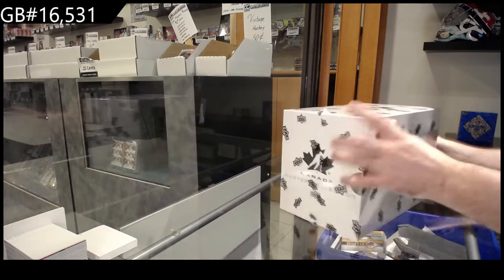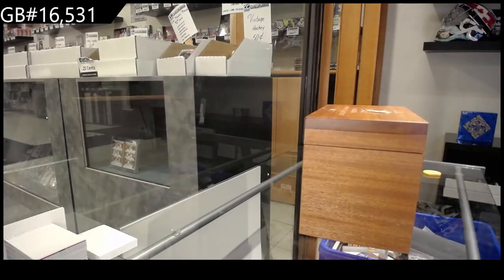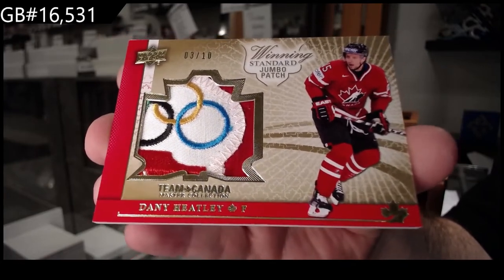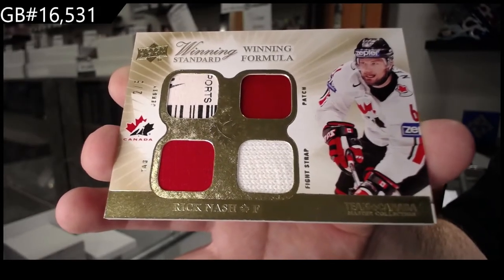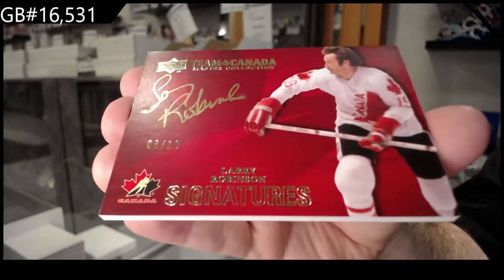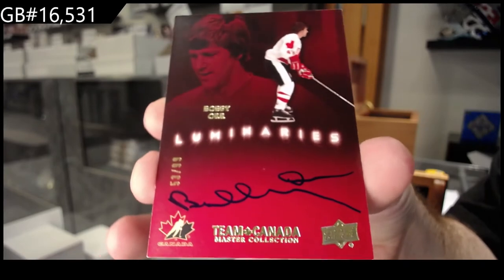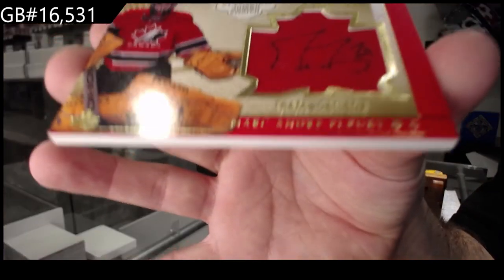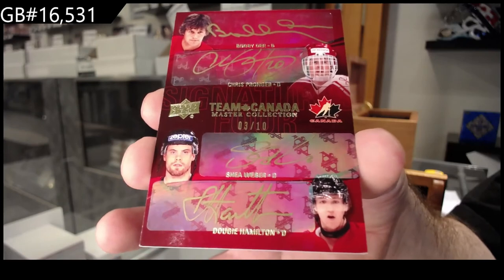14-15 Upper Deck Team Canada Master Collection Hockey Box Break - C&C GB #16,531